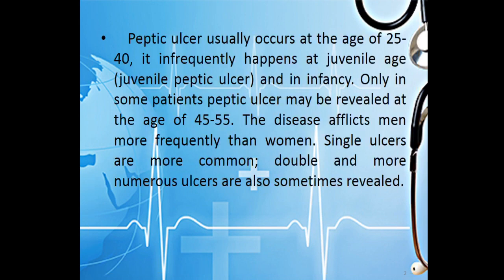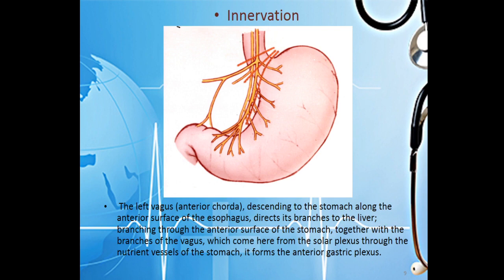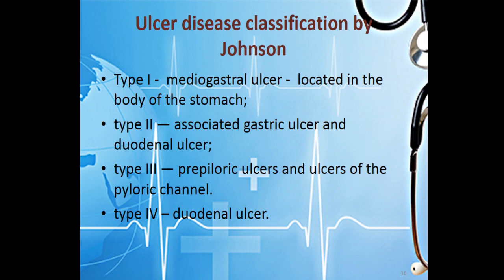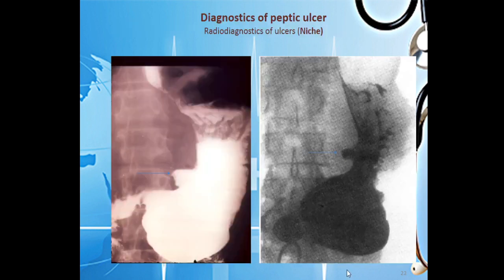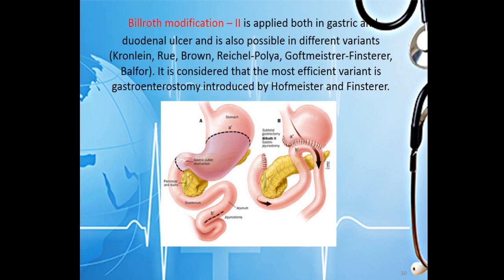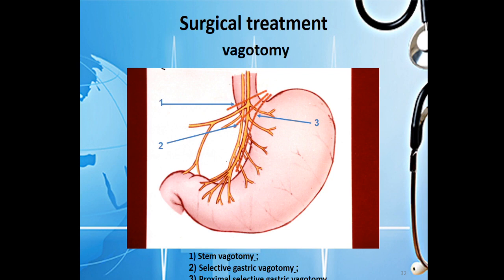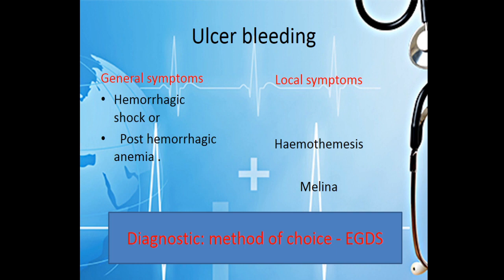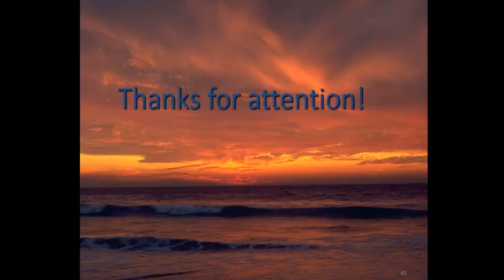13.50 peptic ulcer